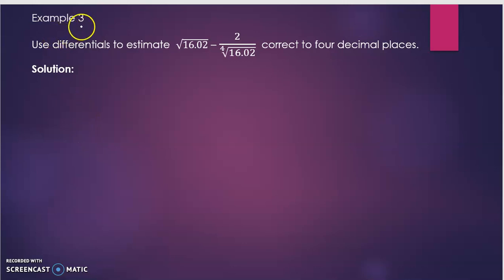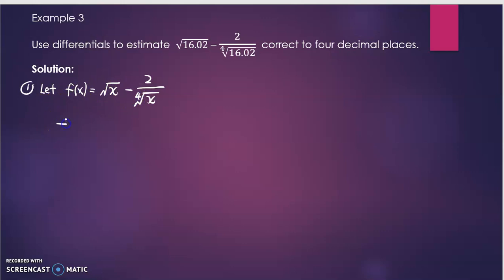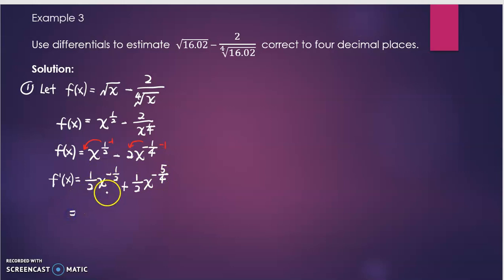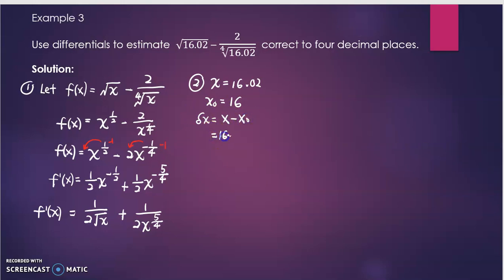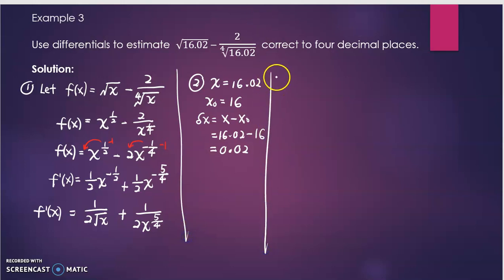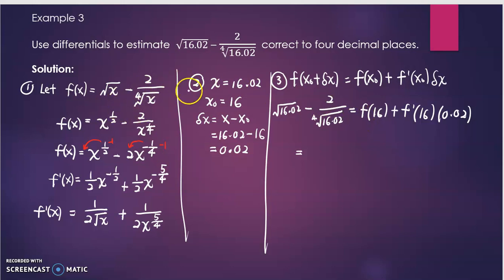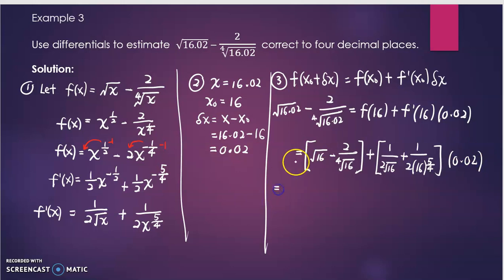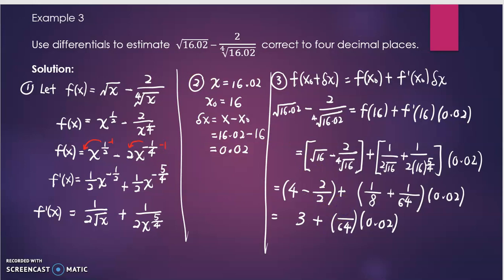22th video: MAT183 - Linear Approximation & Differential - Example 3